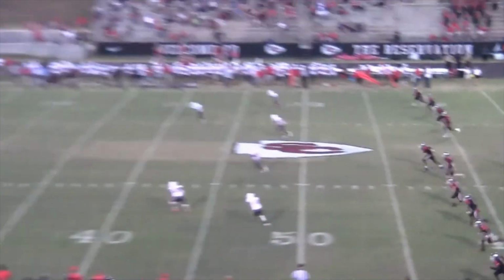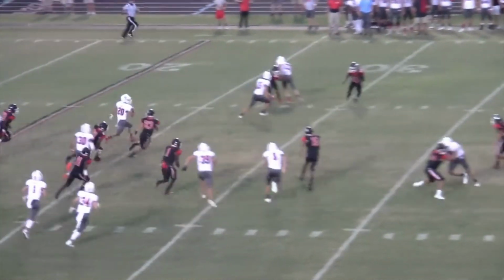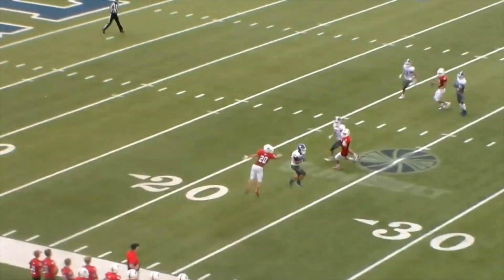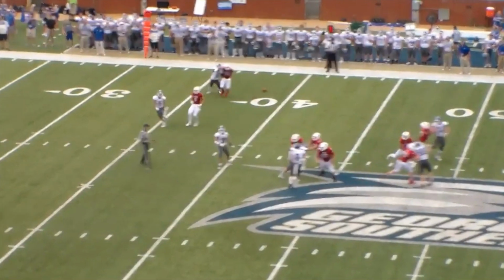2019 Week 5